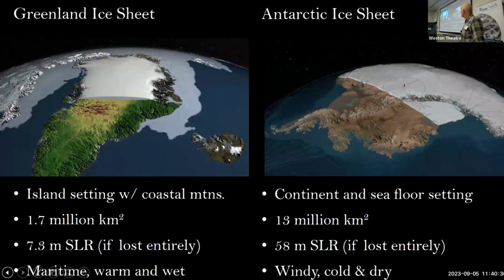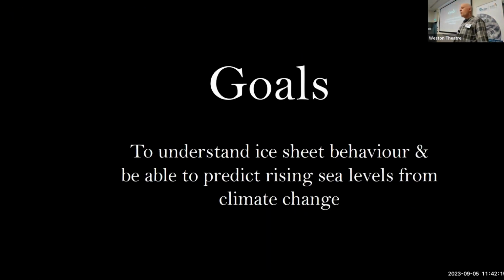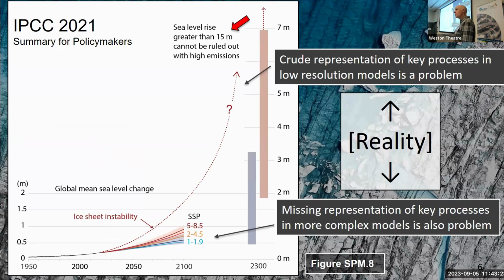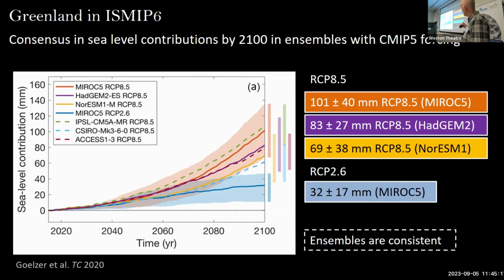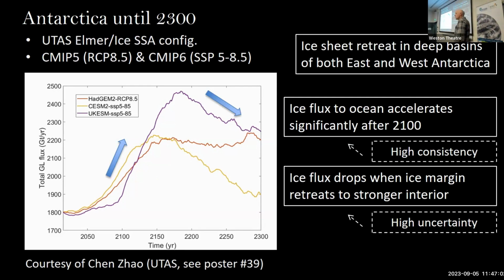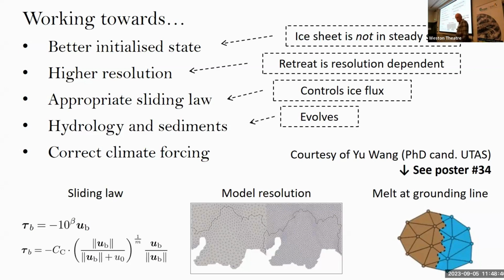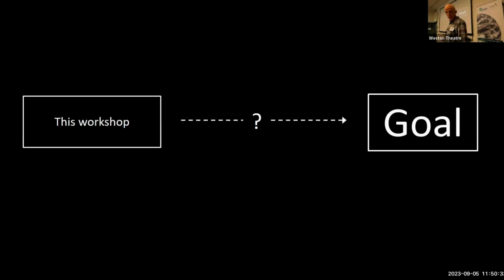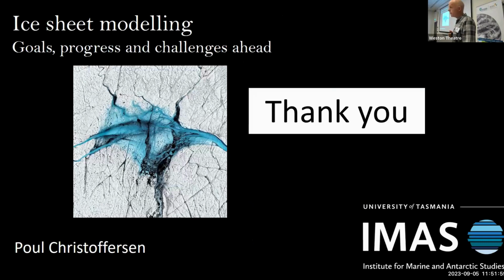Poul Christofferson UTAS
Speaker: Poul Christofferson, UTAS
Title: Ice sheet modelling: goals, progress and challenges ahead
Day 1 Session 2, 2023 ACCESS Community Workshop